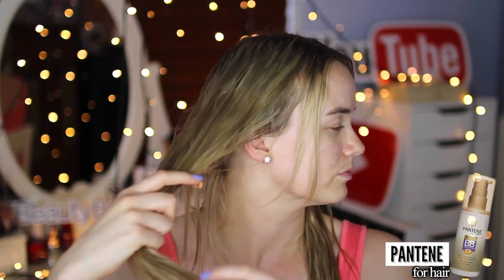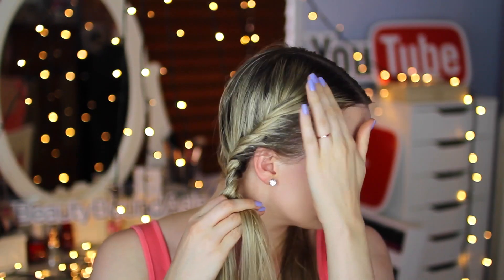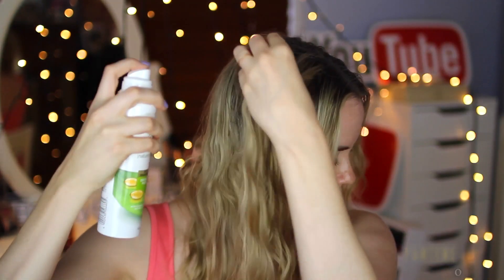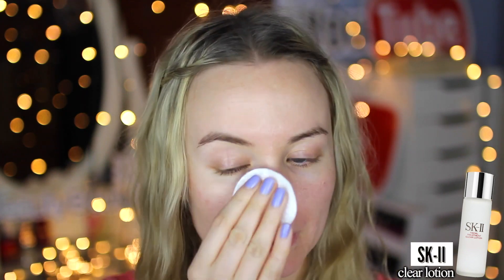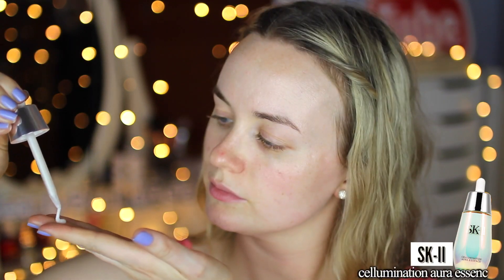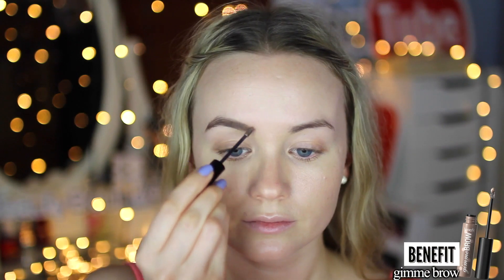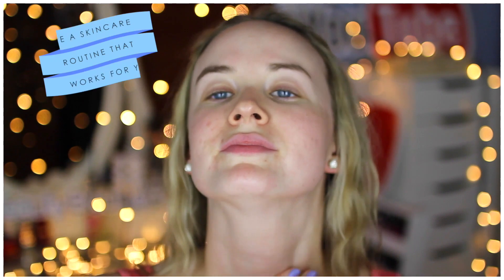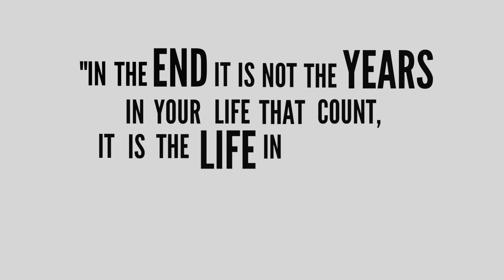The "No Makeup" Makeup Look & Heatless Waves Hairstyle!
Hi guys! This is my national challenge video for the Beauty Bound Asia comp! If I make it through this round, I’ll be going to Japan! Wish me luck! Thank you to Beauty Bound Asia, SKII & YouTube for selecting me as a national finalist from Australia!

In todays video, I show you how to capture the “no makeup, makeup look” (think 6 products only, glowy & simple) and a super easy, natural, heatless curls hairstyle!

ITEMS MENTIONED

HAIR
● Pantene BB Crème for Hair
● Pantene Nature Fusion Dry Shampoo
● L’Oreal Elnett Hairspray

SKINCARE
● SKII Facial Treatment Clear Lotion
● SKII Facial Treatment Essence
● Neutrogena Sheer SPF30 Sunscreen
● SKII Cellumination Aura Essence
● Olay Oil Free Moisturiser
● SKII Stempower Eye Cream

MAKEUP
● SKII Auractivator CC Cream
● Ardell Sculpting Gel
● NYX Cream Blush in Natural
● Maybelline Baby Lips in Berry Crush (a great alternative is Burts Bees Lip Balm, 100% natural!)

Like I said above, the SKII & Pantene products were given to me as a gift for making the national finals of the Beauty Bound Asia competition :) Every opinion expressed is of my own.